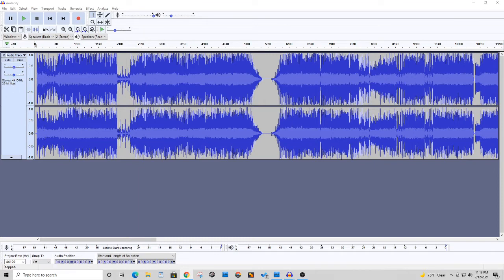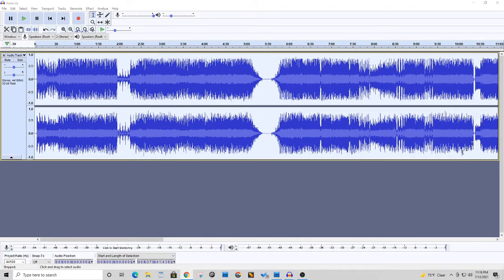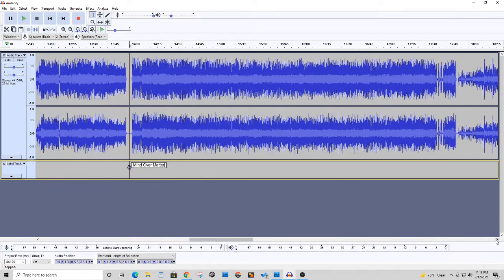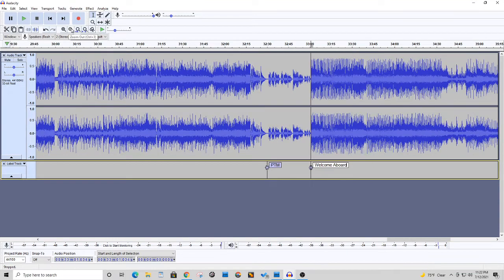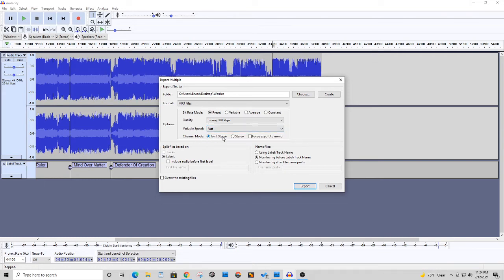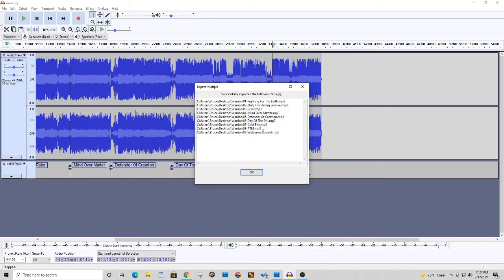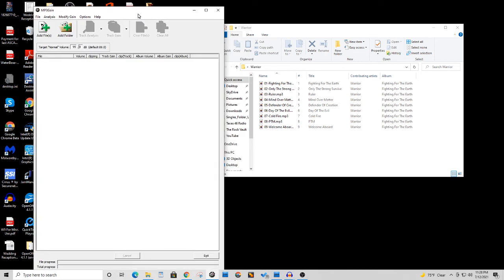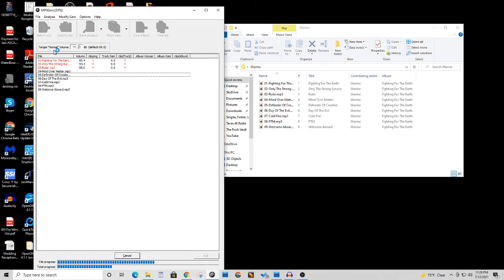Audacity Tutorial - How to record music (album) and download multiple files like a pro.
Assuming you know how to record an album on Audacity, this takes you through the steps of normalizing, labeling and exporting files with a little bonus tutorial at the end.  Hope this helps.